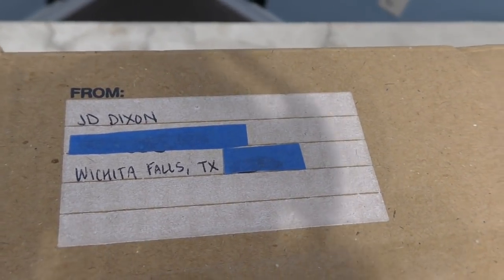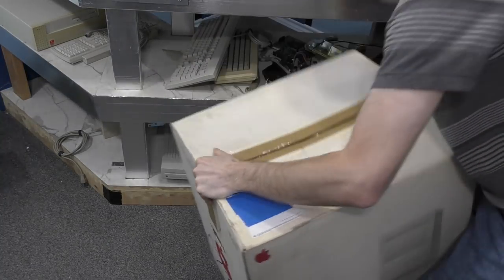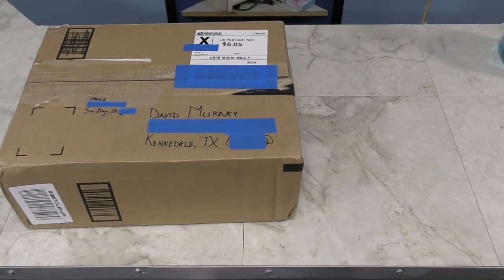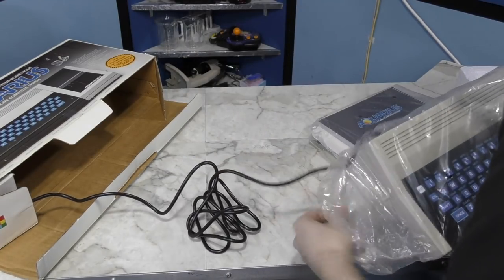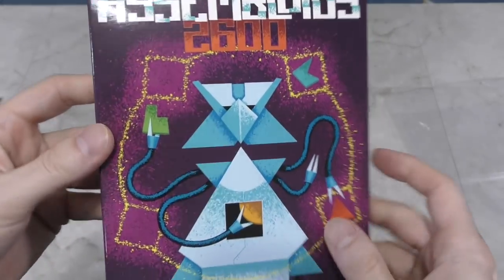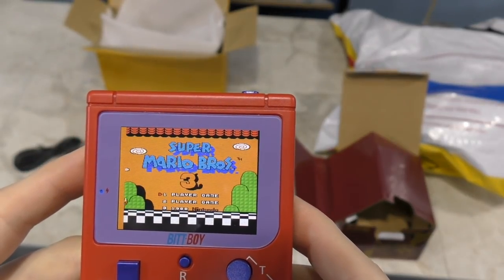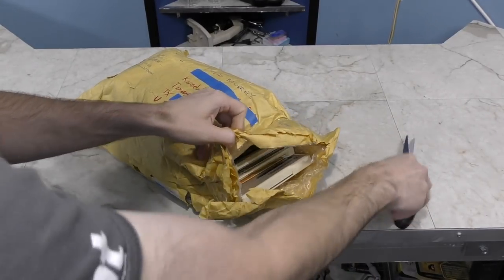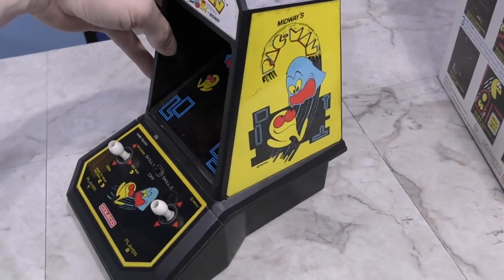8-Bit Unboxing July 2017 donations